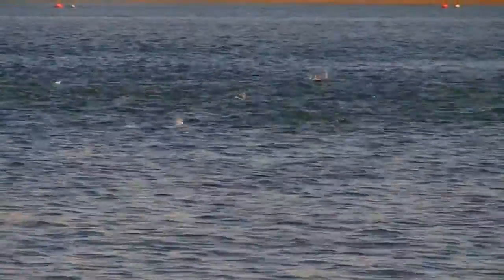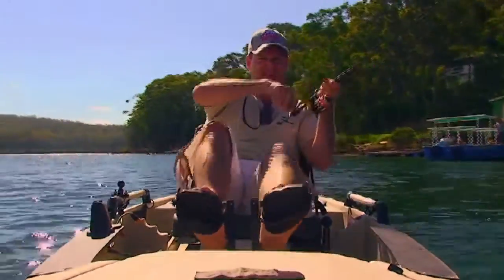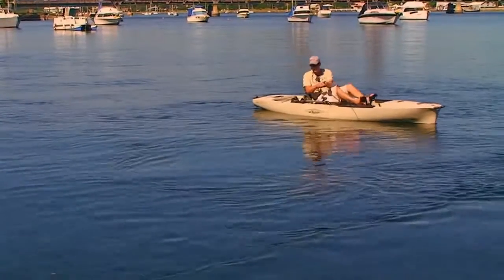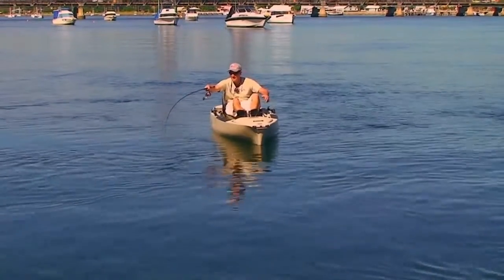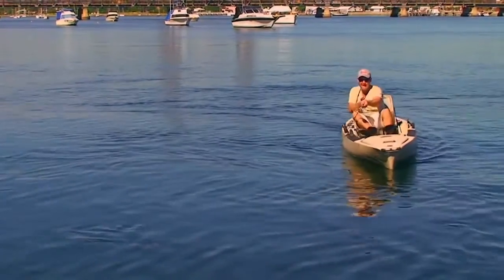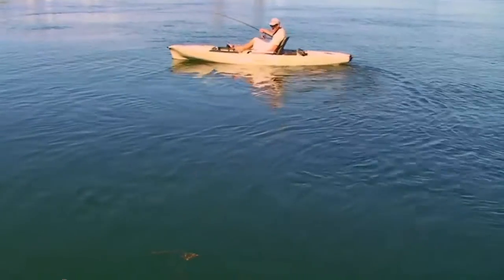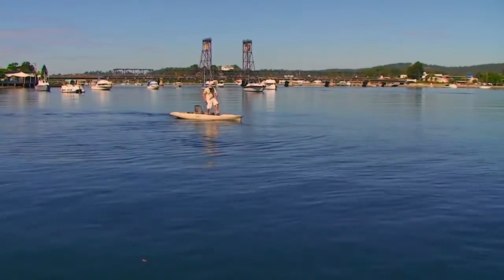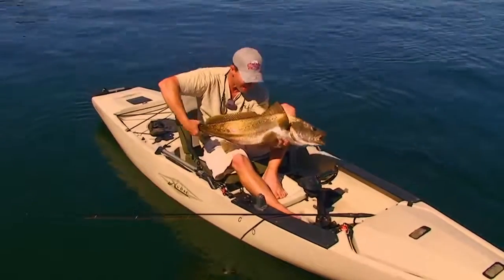Fishing Australia 2010 Jewfish Hobie Clyde River NSW Australia Rob Paxevanos